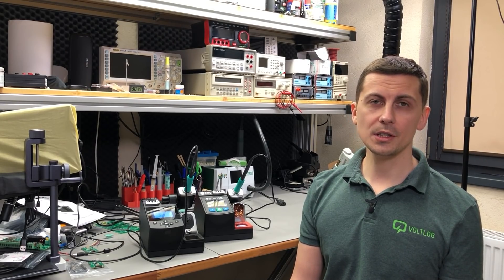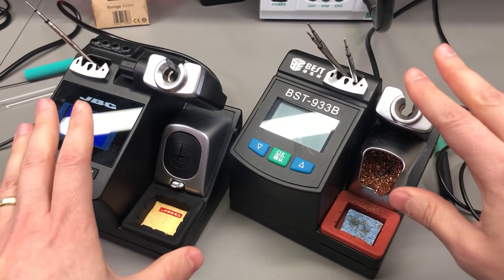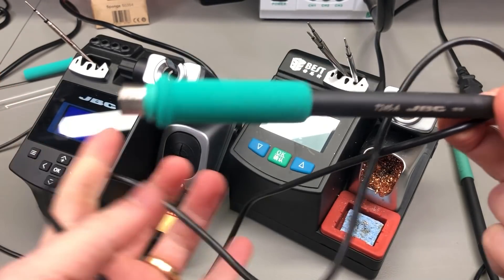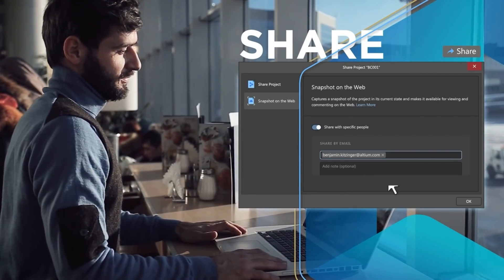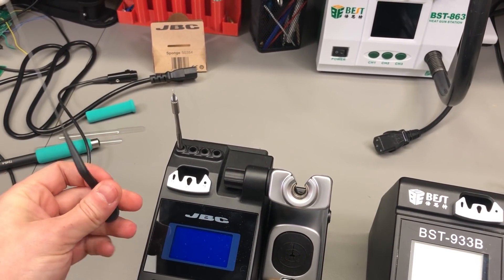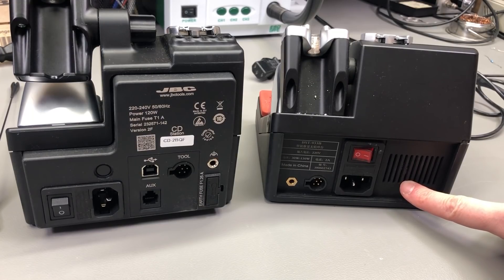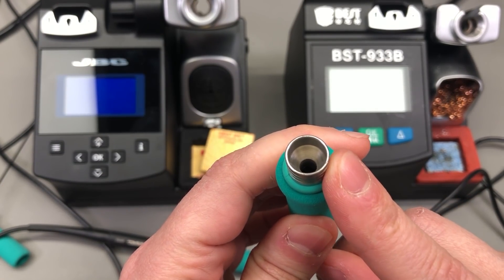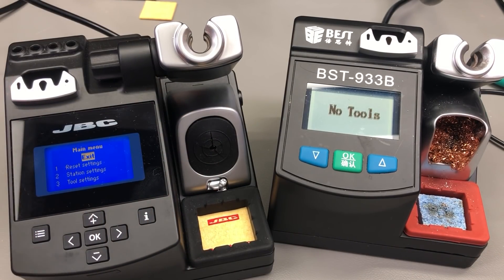Is A Genuine JBC Station Better Than A Clone? | Voltlog 401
If you are a subscriber of the channel you’ve seen me review this Best soldering station in Voltlog #340 This is a clone of a JBC station and I’ve been happily using this station for the past year as my daily driver. But is this very different in terms of performance or build quality from a genuine JBC station?

→Timeline
00:05 Intro
00:46 Exterior
06:12 Performance Test
09:42 Teardown
13:07 Final thoughts